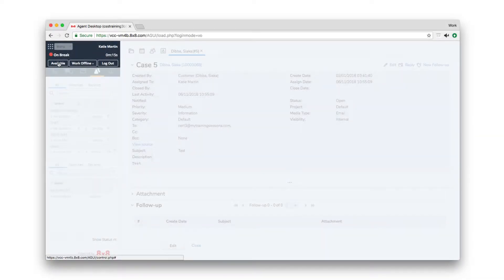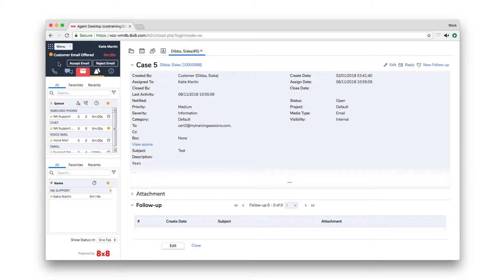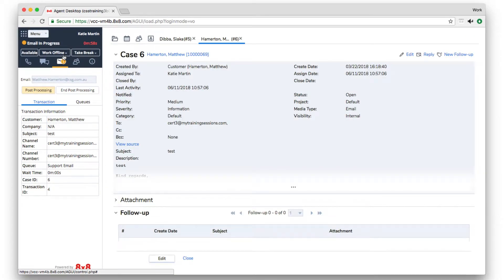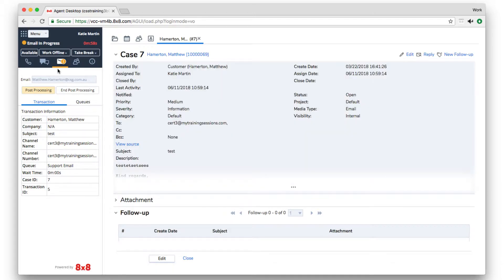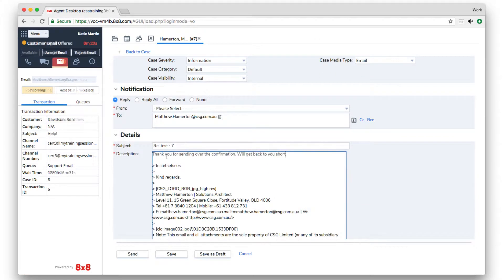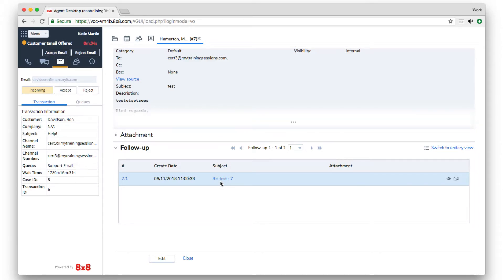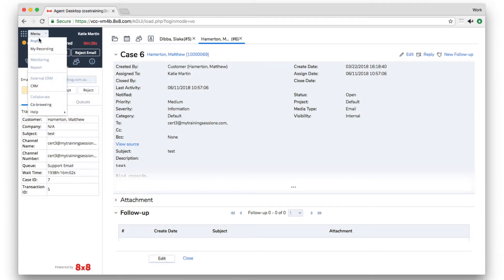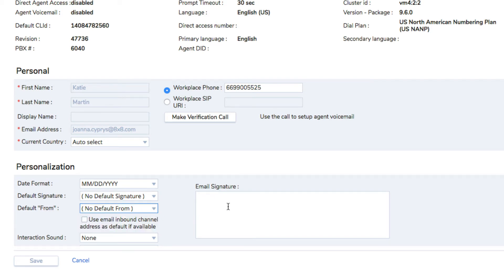Email Queue in 8x8 Contact Center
In this video, we'll learn about the email queues feature inside the 8x8 Contact Center.